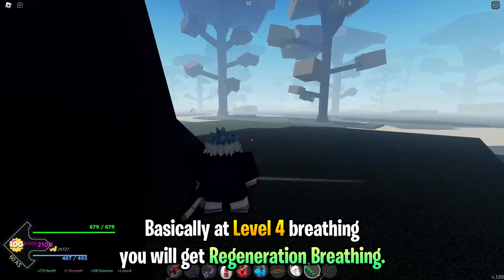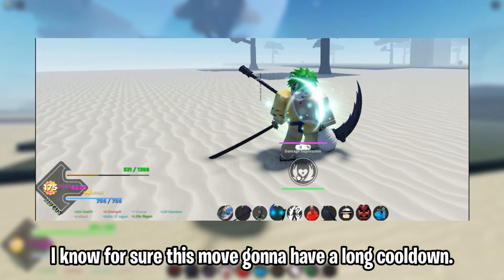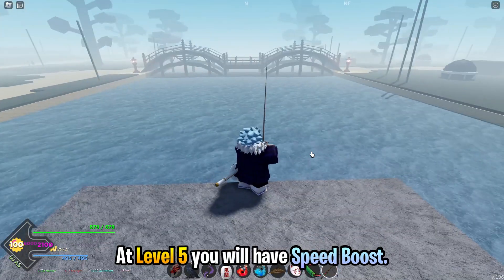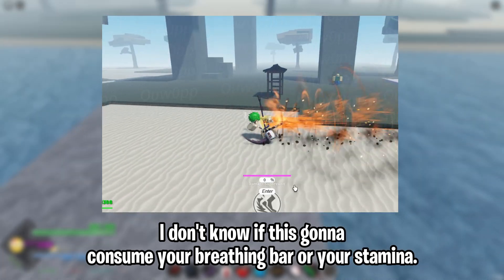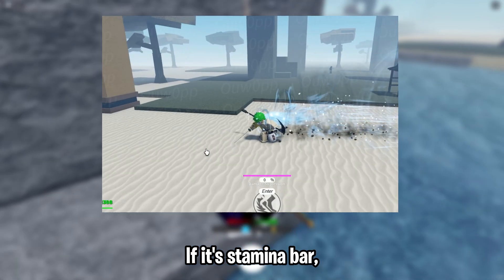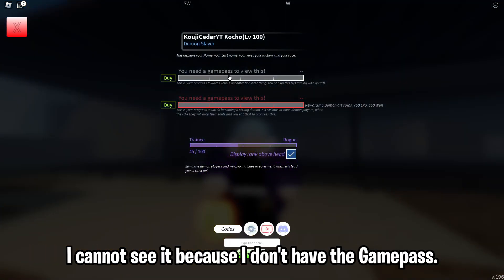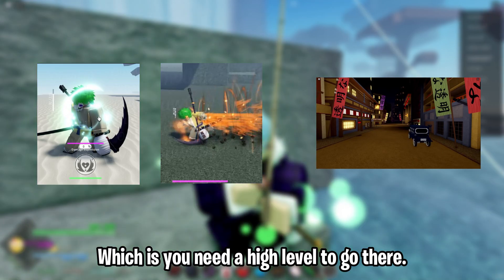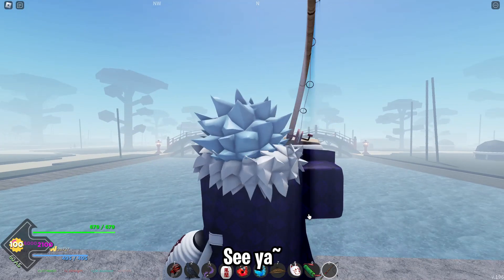Project Slayers Breathing Upgrades?!! (Project Slayers Update 1)